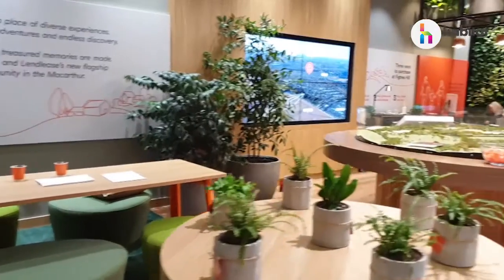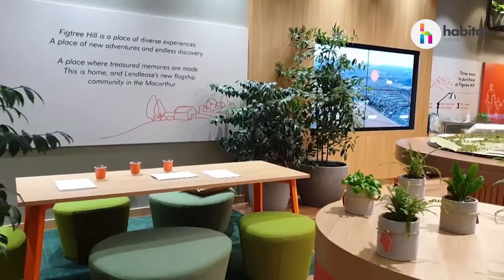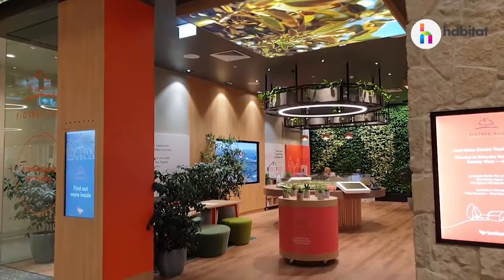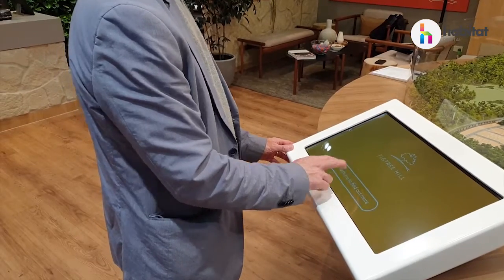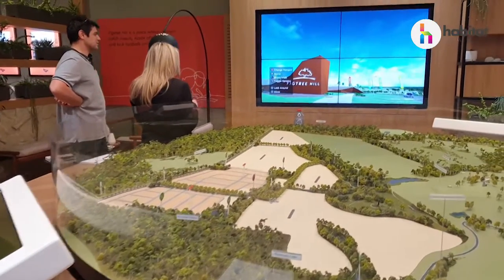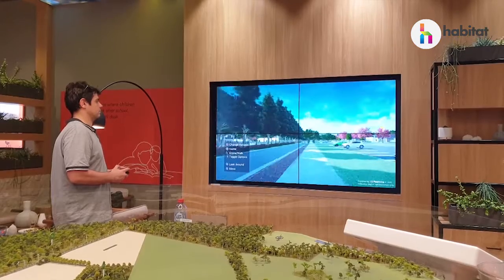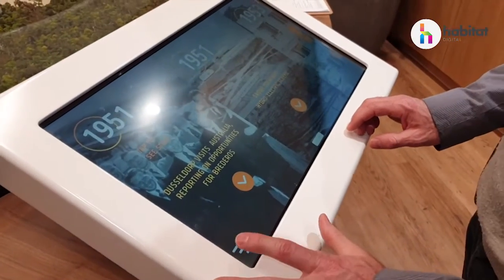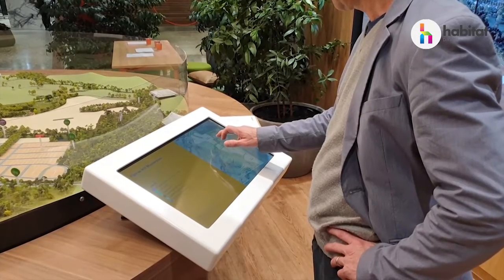Figtree Hill Sales Office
This a tech intense environment. It includes Wi-Fi analytics inside and outside the store, video walls, outward facing interactive experience to capture leads, facial detection to analyse media effectiveness and gather demographic data, registration tablets, self serve kiosks (on the model), staff presenter platform, VR experience and nature soundscape playback through a Bose background music system.